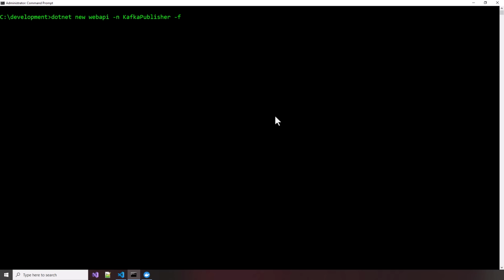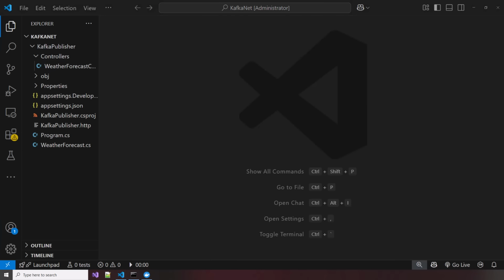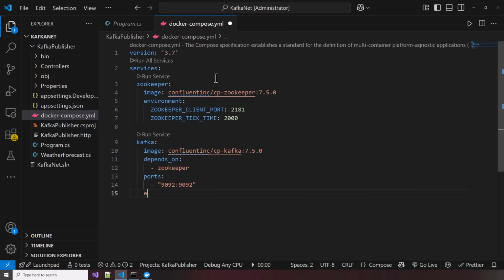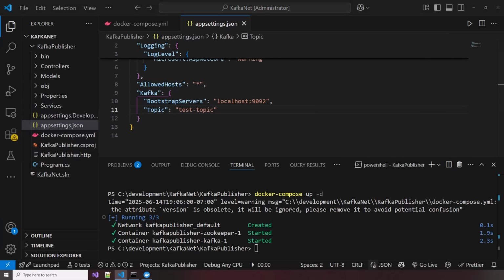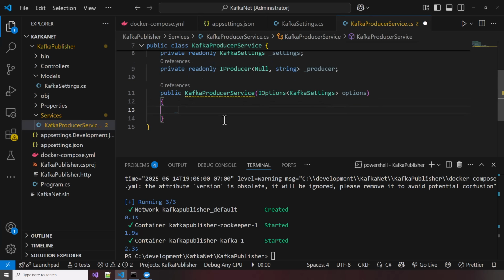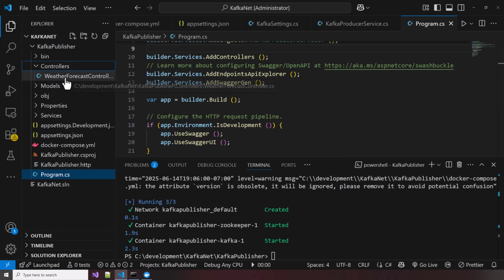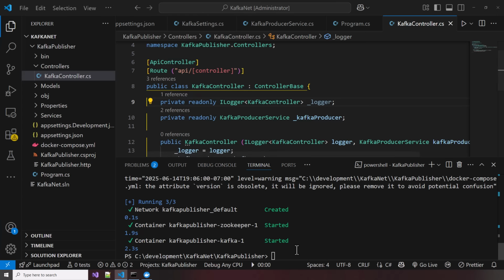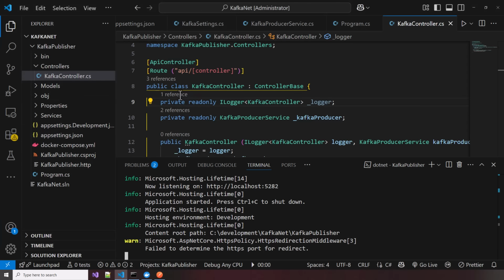NET8 Web Api Kafka Producer on Docker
Learn how to build a high-performance .NET 8 Web API that acts as a Kafka Producer, all running inside Docker containers! 🚀🧱 In this hands-on tutorial, we’ll walk you through the complete setup to enable reliable, scalable message publishing in a microservices-friendly environment. Here's what you'll learn:

✅ What is Apache Kafka and why use it in .NET applications?
✅ Setting up Kafka with Docker Compose
✅ Creating a .NET 8 Web API to produce messages
✅ Connecting to Kafka brokers and publishing events
✅ Structuring messages with JSON and serialization
✅ Best practices for logging, retries, and fault handling

This course is perfect for developers building event-driven architectures and real-time systems with .NET 8 and Kafka. Let’s get your API Kafka-ready and containerized!

📂 Access all source code, Docker setup, and resources here: [Insert Link]